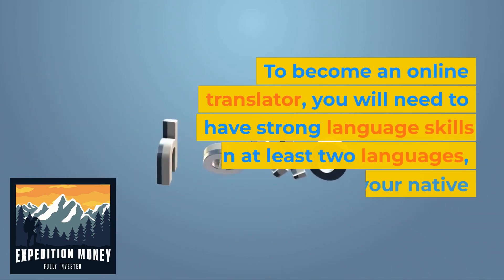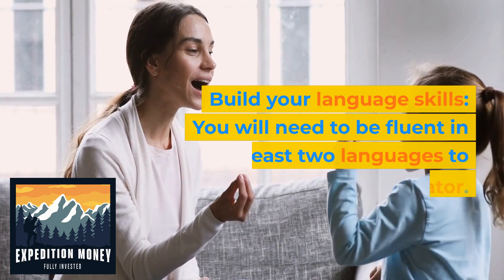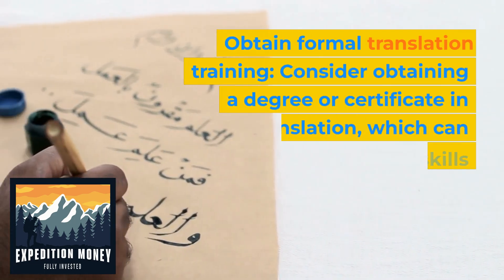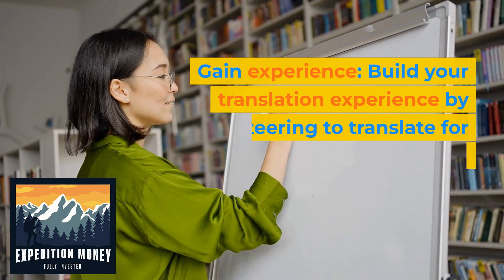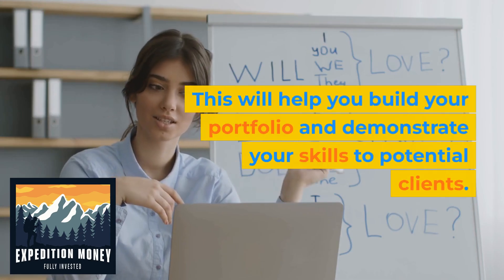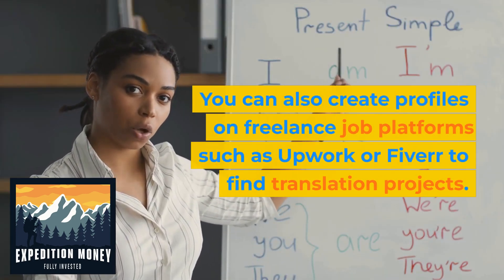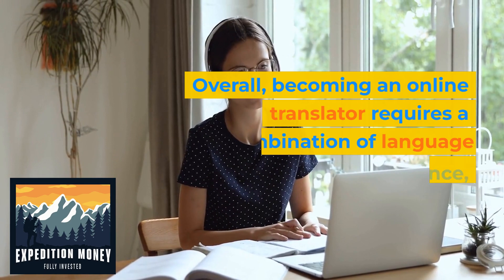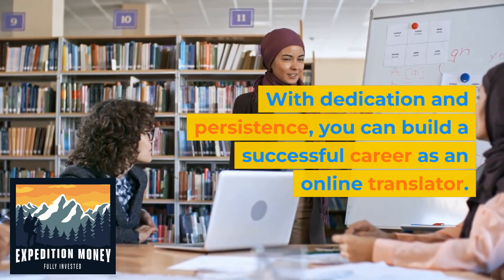How Can I Become An Online Translator?